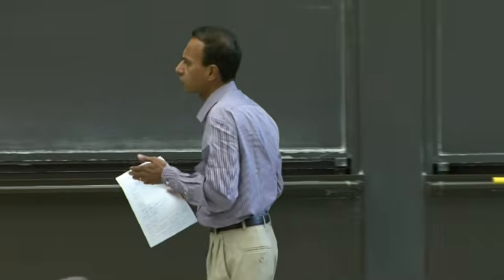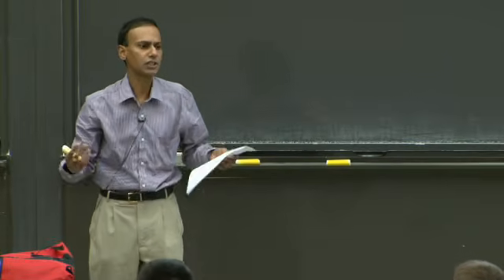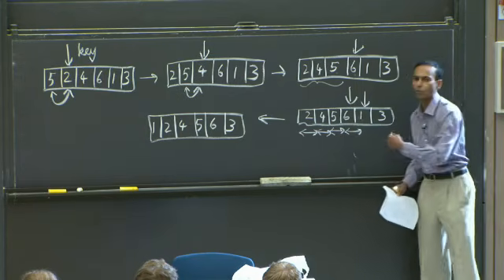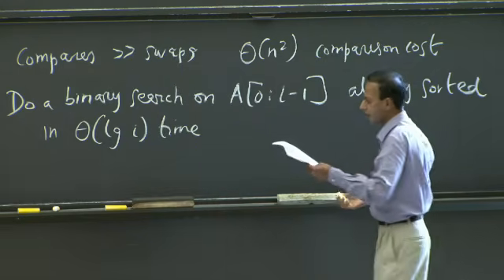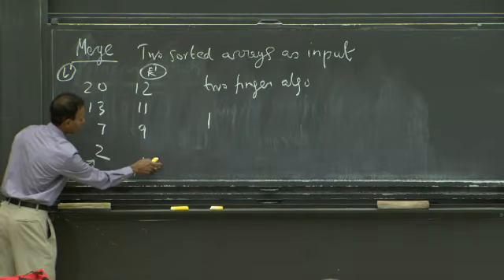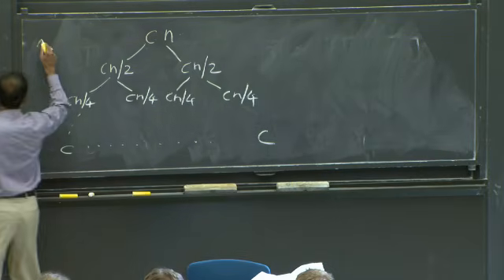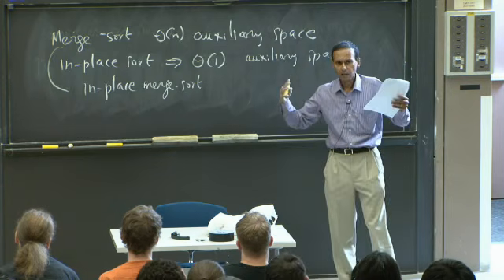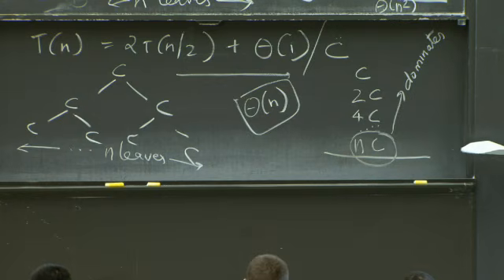Lecture 3: Insertion Sort, Merge Sort